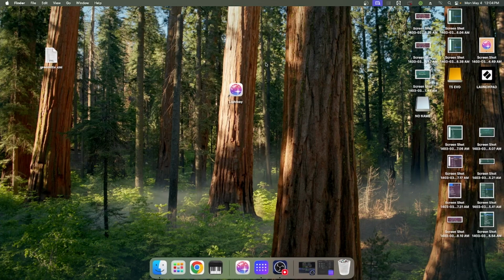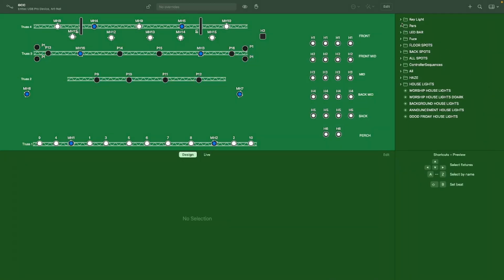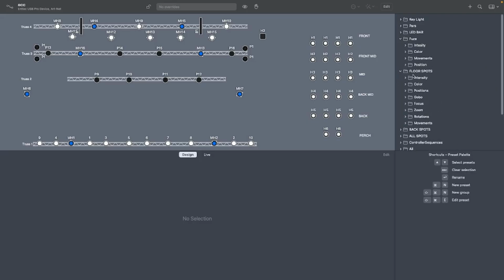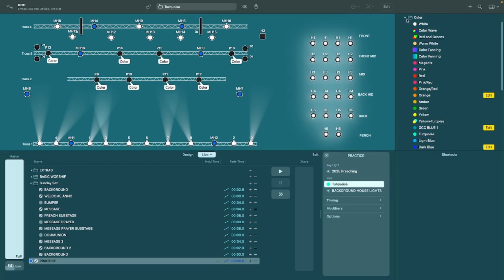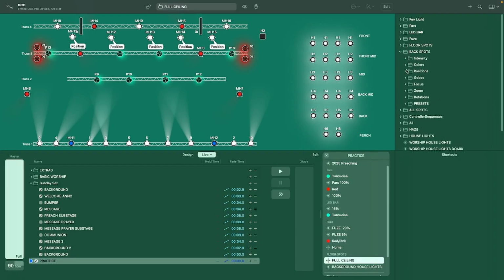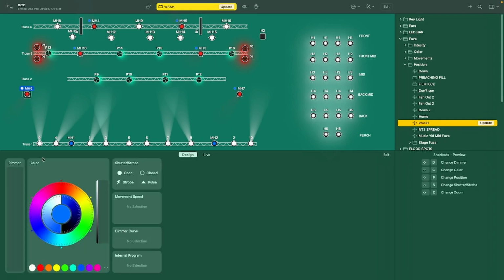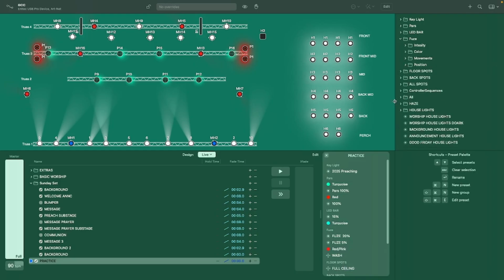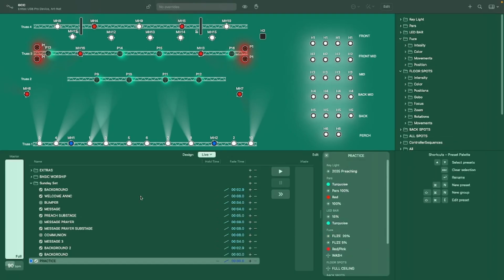LightKey Tutorial GCC Sanctuary